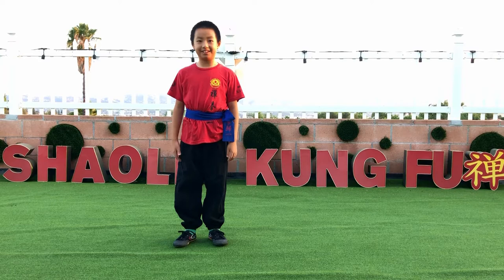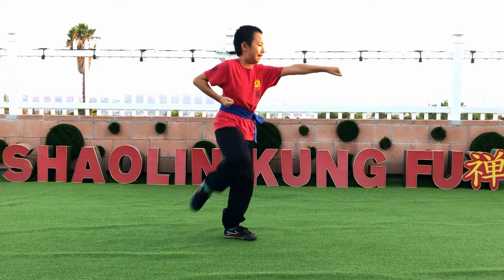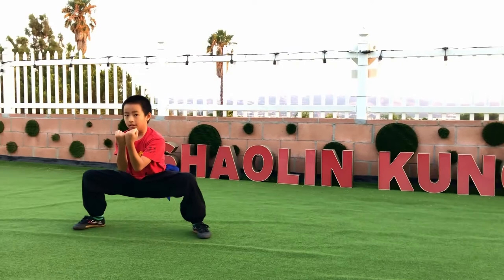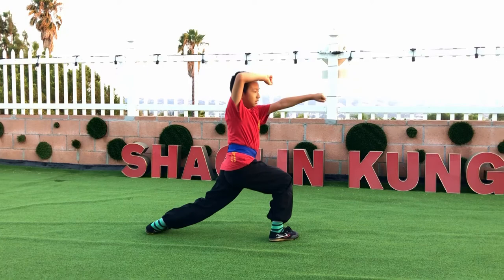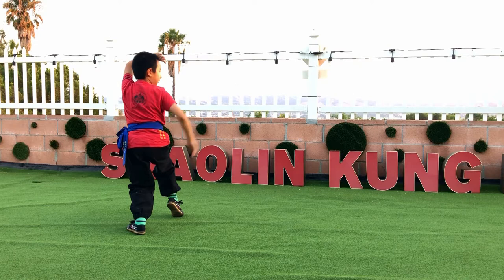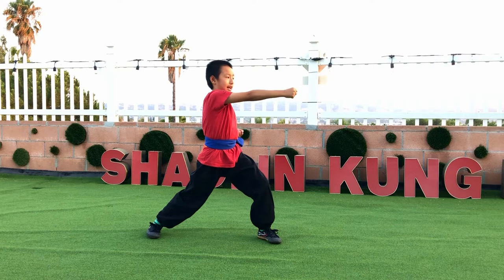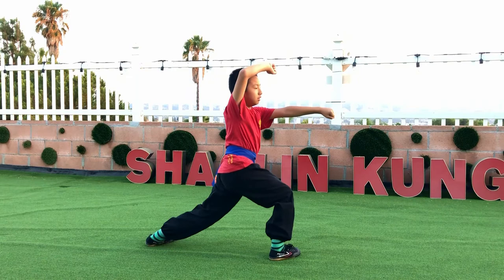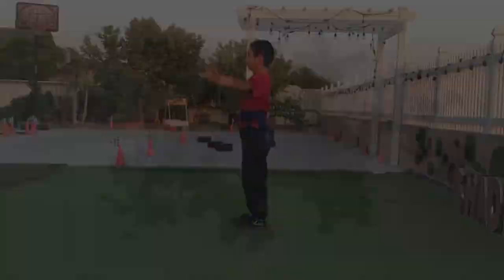► Shaolin Kung Fu Tong Bei Quan Part 1 Training (DLC episode) 少林功夫 通臂拳 上半部 教學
Little boy demonstrating Shaolin "Tong Bi Quan" Part 1

小朋友 示範 少林功夫
他會一直更新喔 ~~~